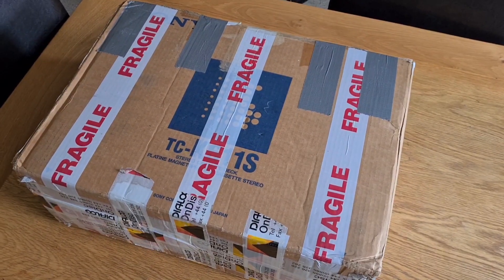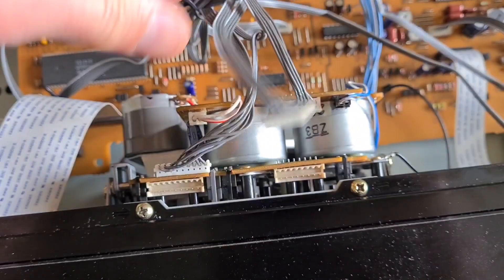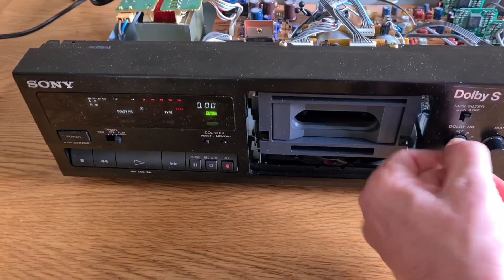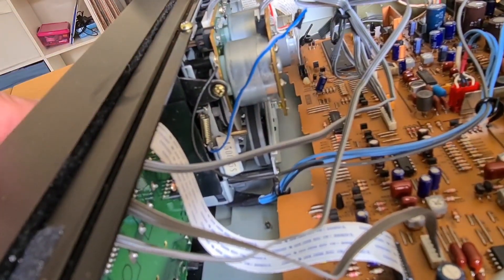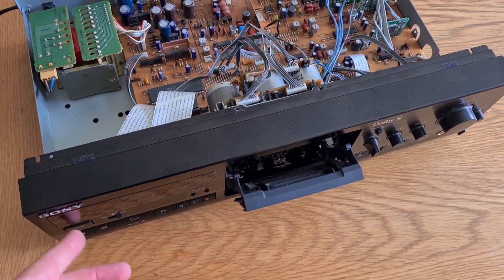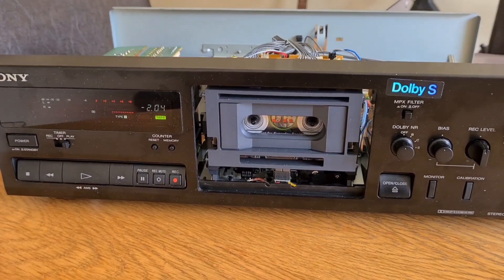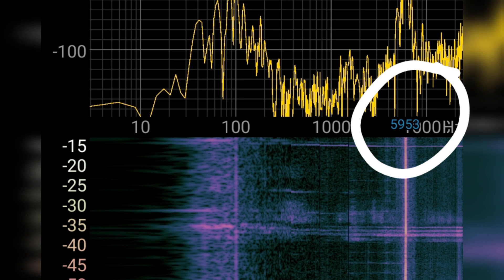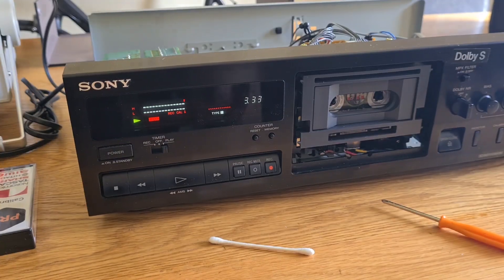Sony K611S Cassette Deck - Fault Finding & Calibration / Dead Door Repair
A repair required from a subscriber, this K611S Sony Cassette Deck was DOA with a stuck door. follow my fault finding methods to locate and fix the problem.

Will it be simple or complex?